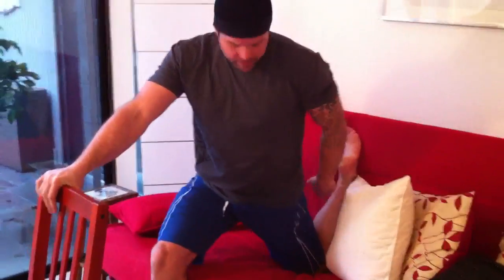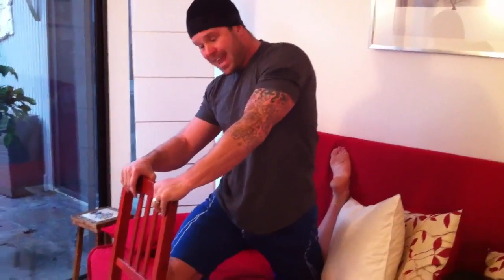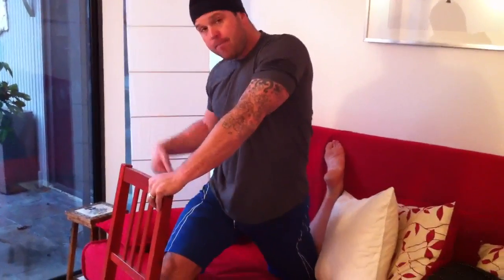The 23:58 Rule- You've Got to Make Change | Feat. Kelly Starrett | Ep. 133 | MobilityWOD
Paper Clip